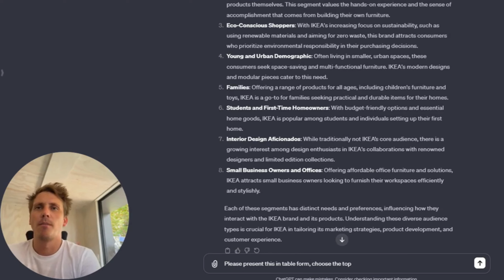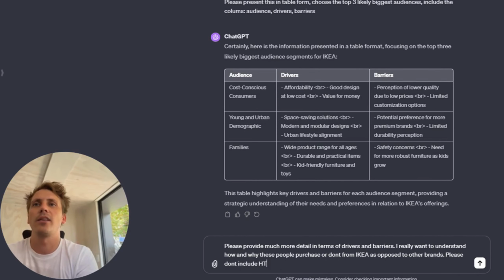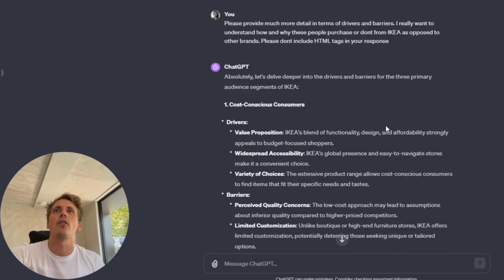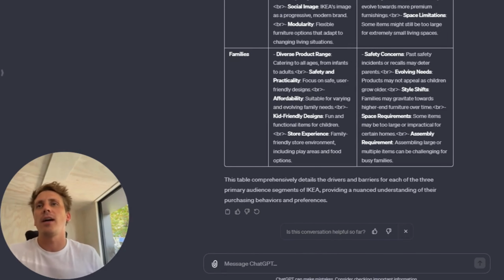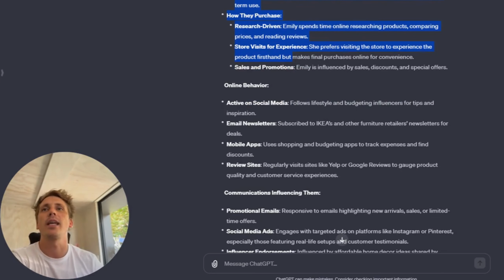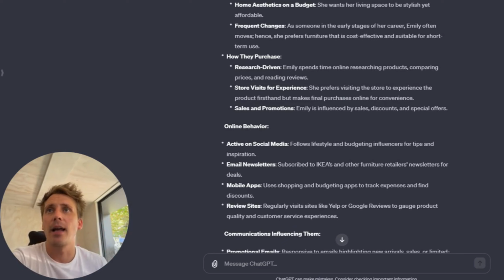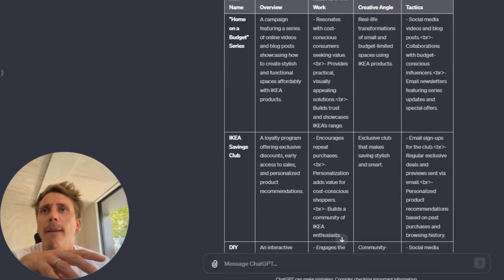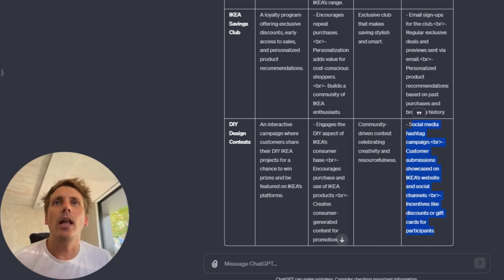Understand your Audience with ChatGPT - AI at Work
You can probably watch this at 2x speed and get enough out of it. Life is short, watch on double speed.

In this video I break down how you can use ChatGPT to do quick and effective audience research, allowing you to save hours or even days worth of time.

A proper understanding of your brand's audience is critical when trying to effectively communication with them. With new AI tools this has never been more efficient and effective - and this video shows you how I leverage ChatGPT to better understand potential customers buying behaviours.

I help businesses use AI tools and systems to increase sales and reduce operational costs.

CONNECT:
Get in touch for a free AI audit of your business